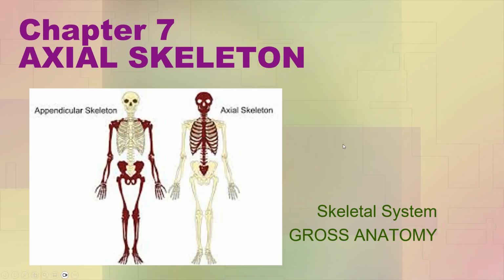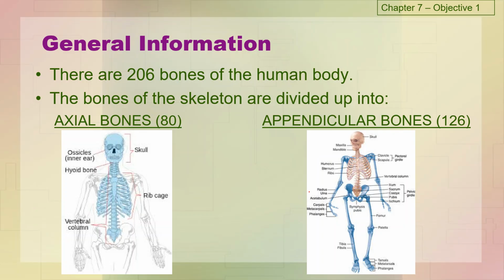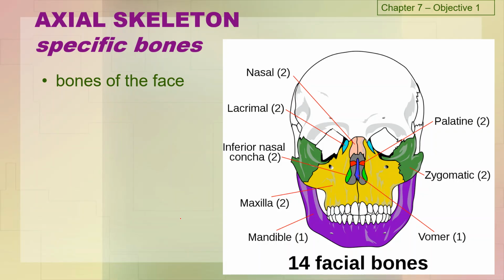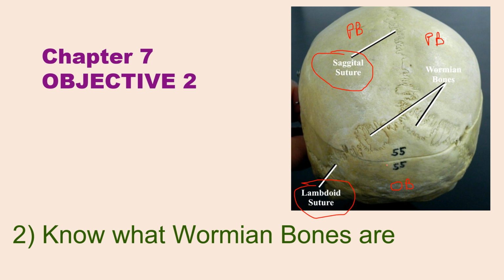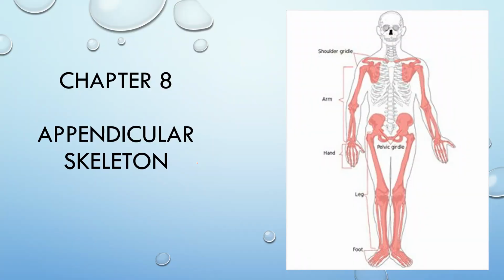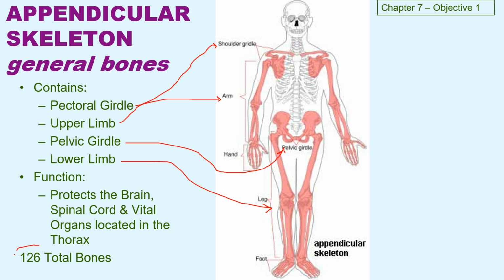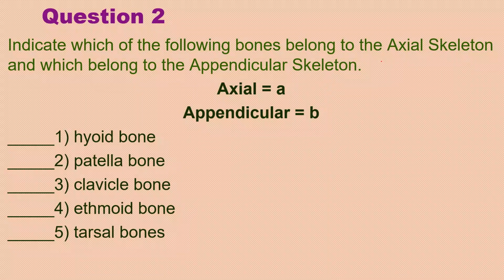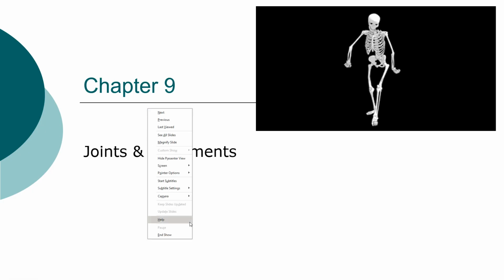Chapter 7 & Chapter 8 - Axial & Appendicular Skeleton